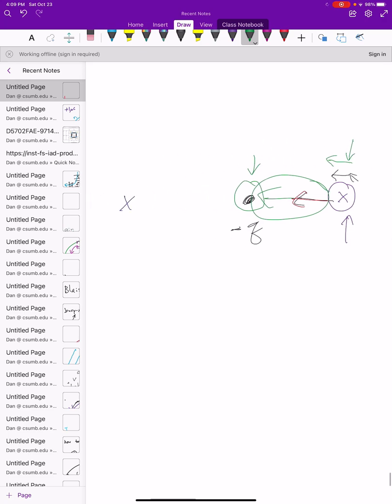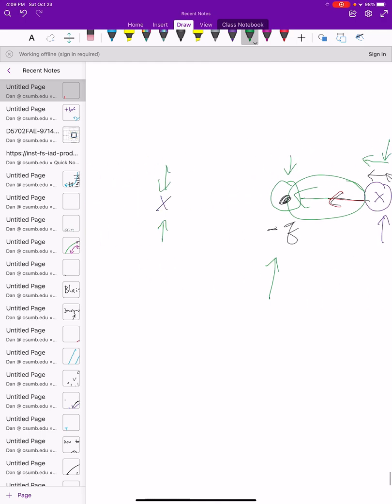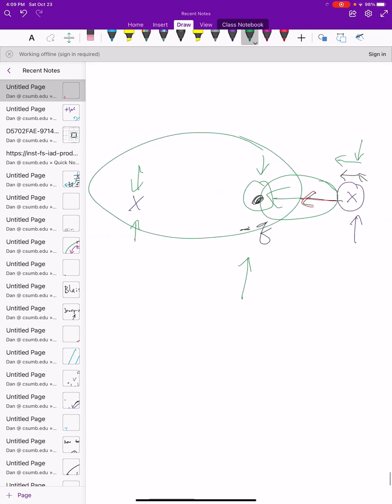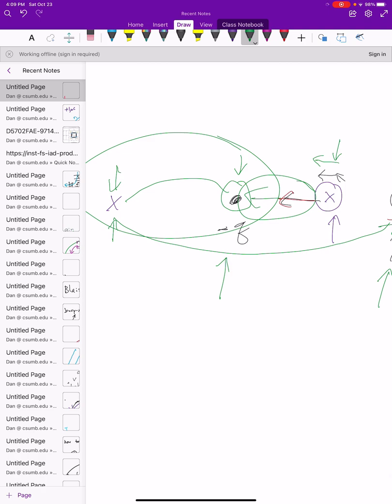Help for hw problem with finding electric field from 2 charges